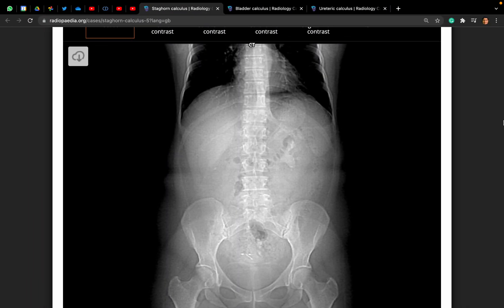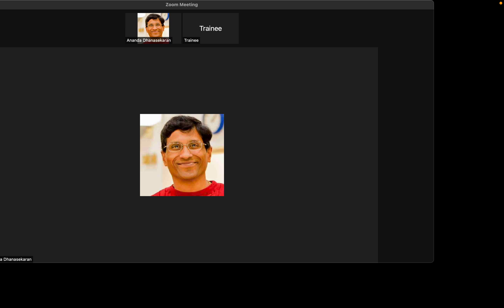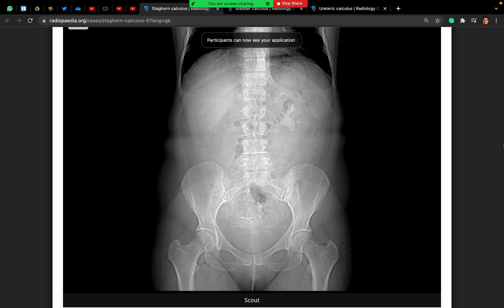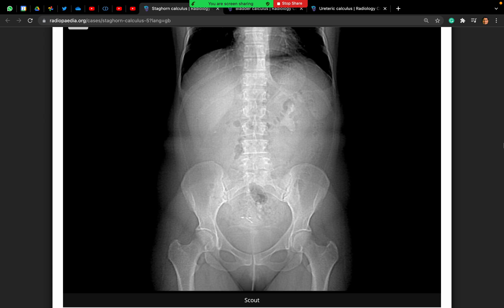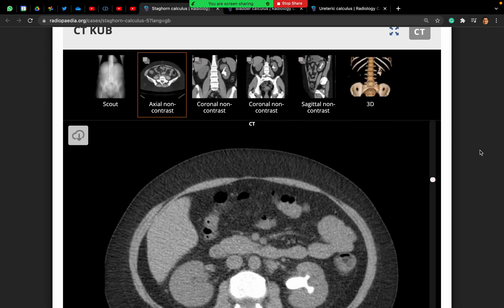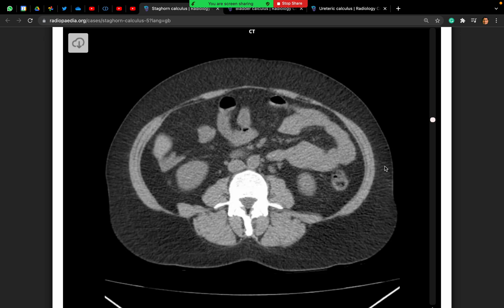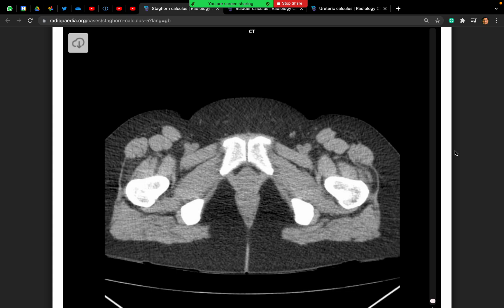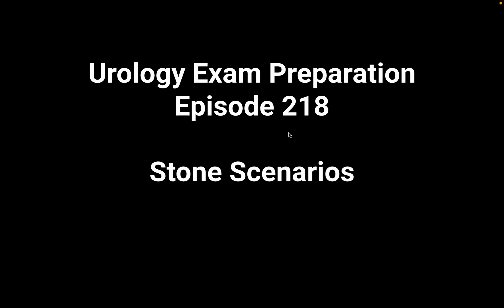220 Stone Scenarios Staghorn Stone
Stone Scenarios - Staghorn Stone